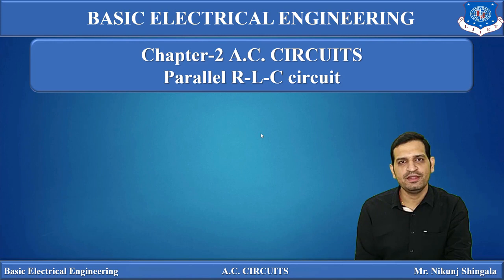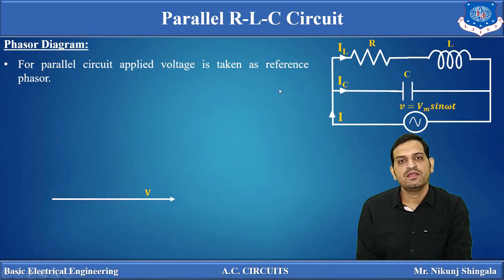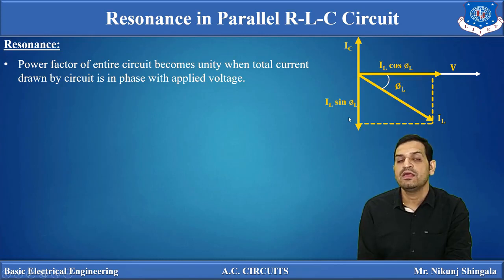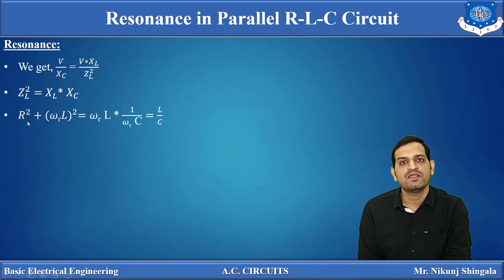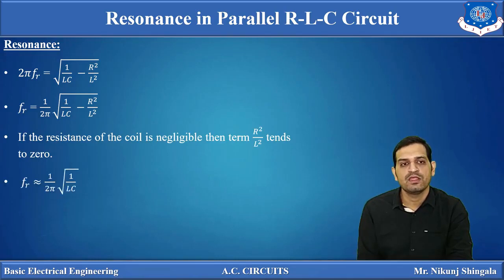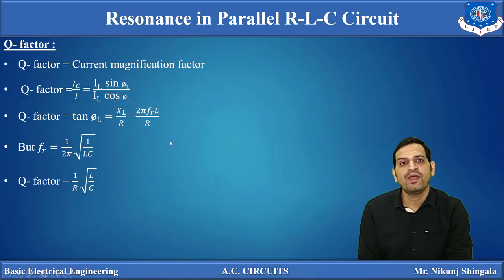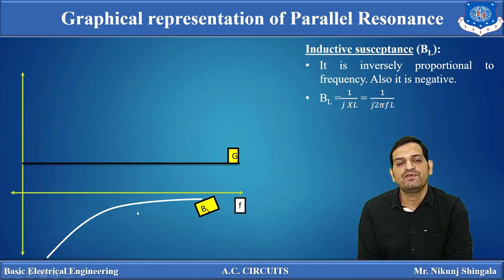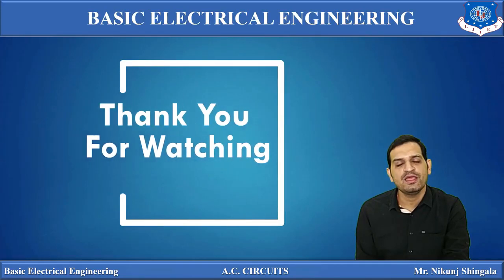Lec-25-Parallel RLC circuit, Resonance II Basic Electrical Engineering II First Year Engineering